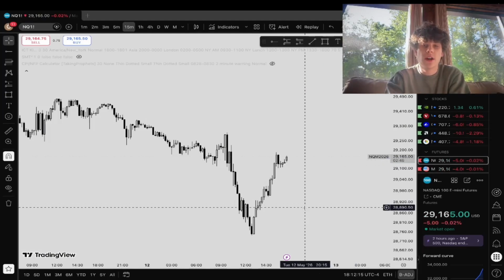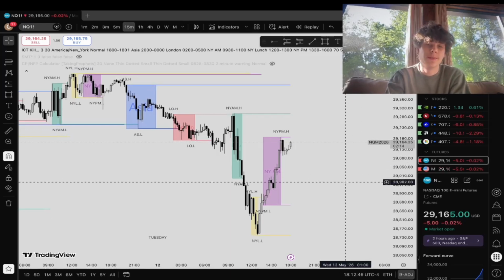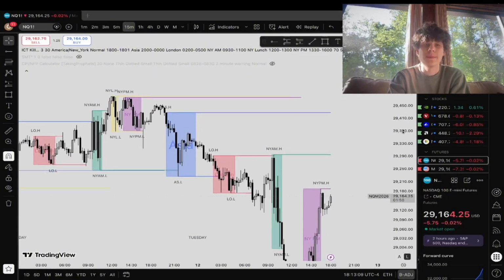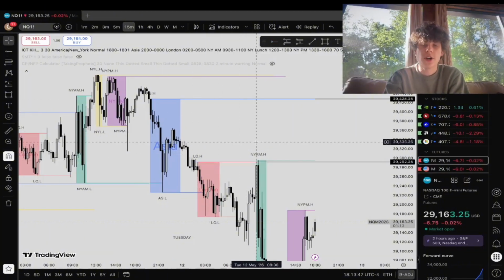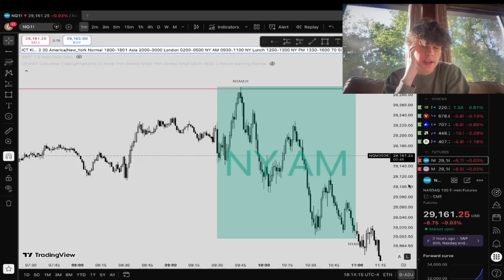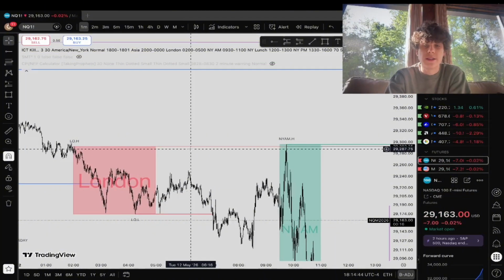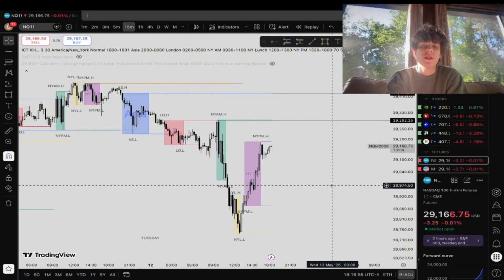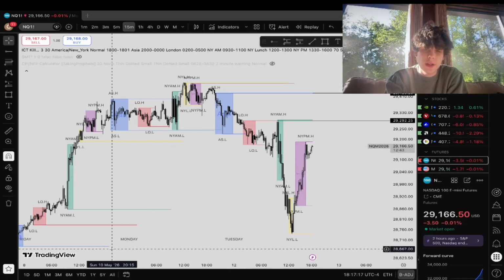SESSION HIGHS AND LOWS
free discord: HM6dkVFf

Hello everybody, my name is Connor Savage. This is the start of a new series I am starting. Please Join my free Discord. I am trying to grow it.